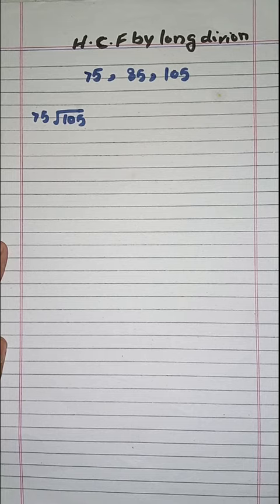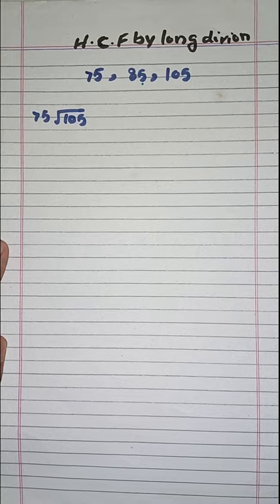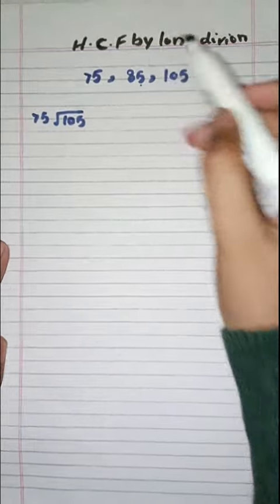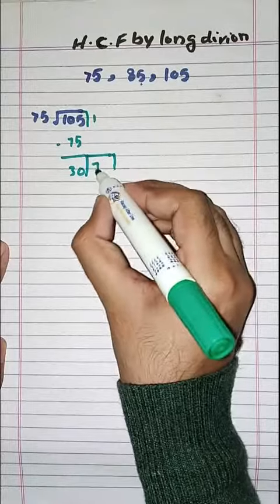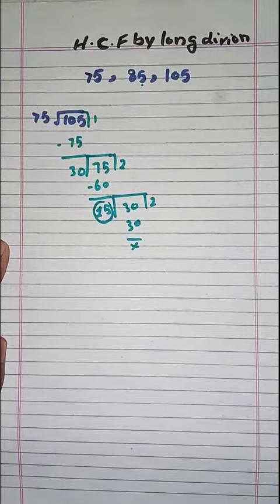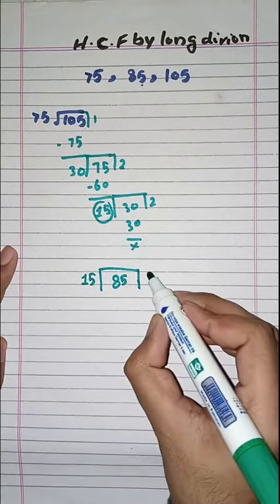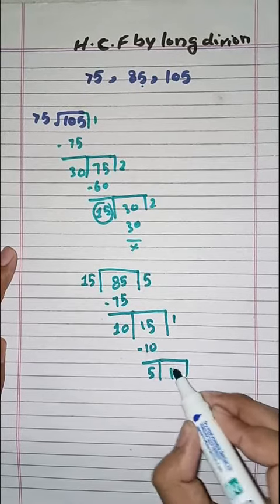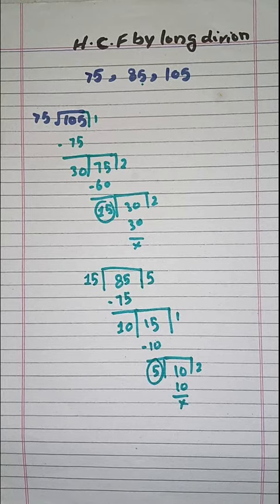HCF | how to find hcf by long division | highest common factor | math tricks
Hi Everyone!
Here you find videos related to HCF, LCM, Square root, HCF by long division & various Math Tricks related to Multiplication, Division, Addition, etc.

𝗜𝗙 𝗬𝗢𝗨 𝗟𝗜𝗞𝗘 𝗧𝗛𝗘 𝗩𝗜𝗗𝗘𝗢 𝗚𝗜𝗩𝗘 𝗠𝗘 𝗧𝗛𝗨𝗠𝗕𝗦 𝗨𝗣!